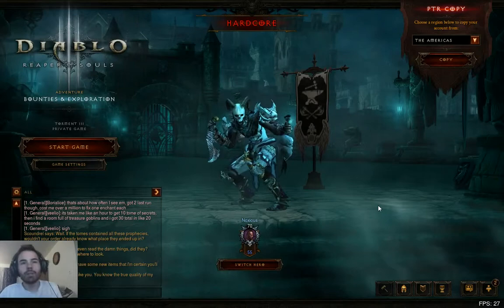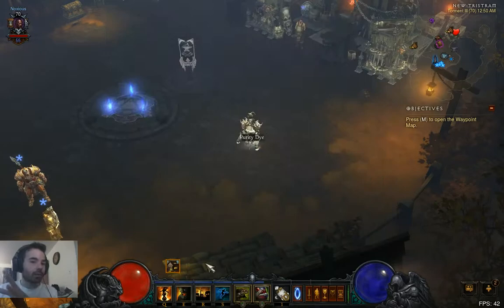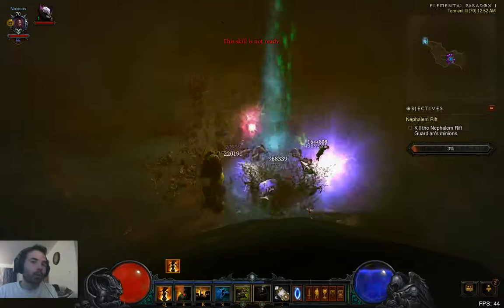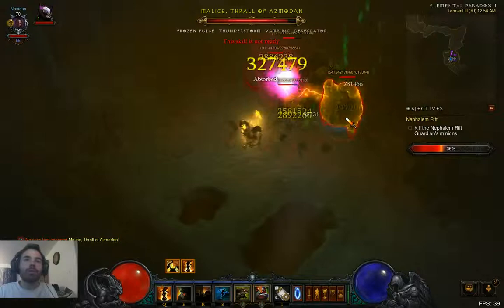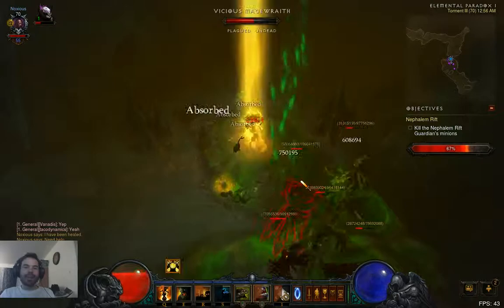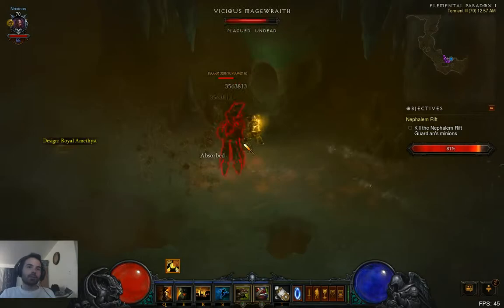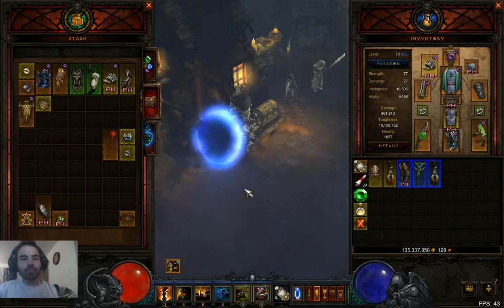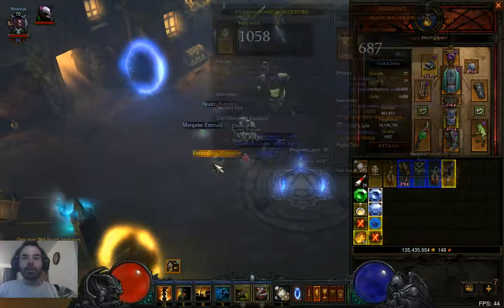Level 70 HC Summoner WD on Torment III...No Crushing Blows!